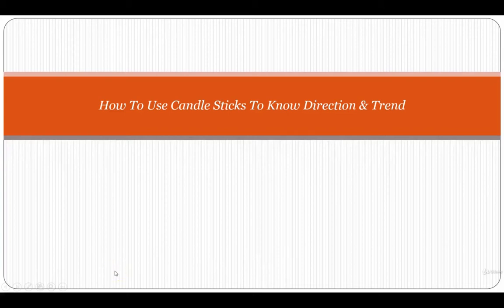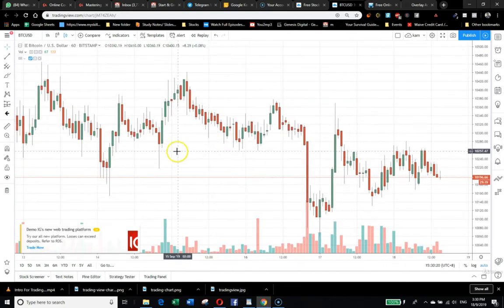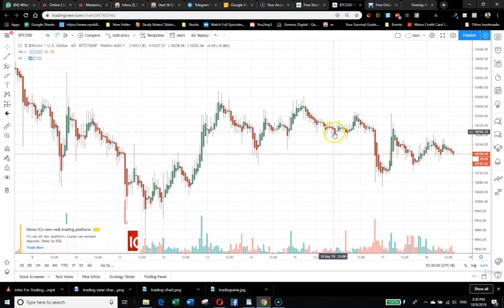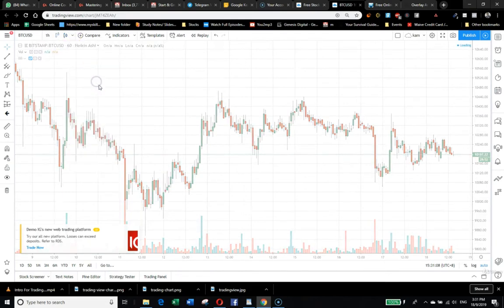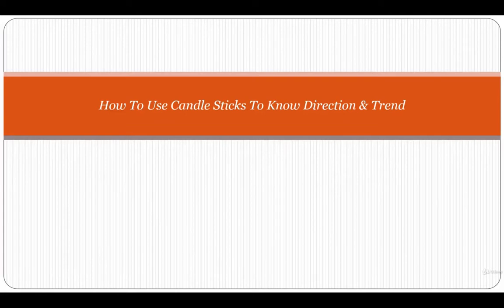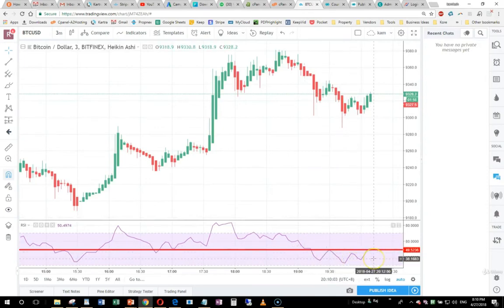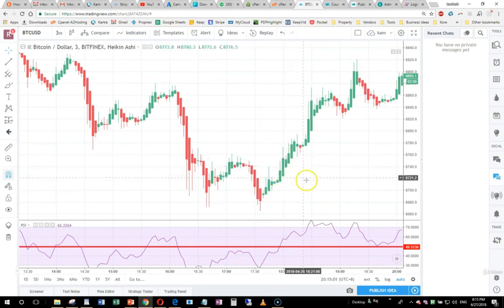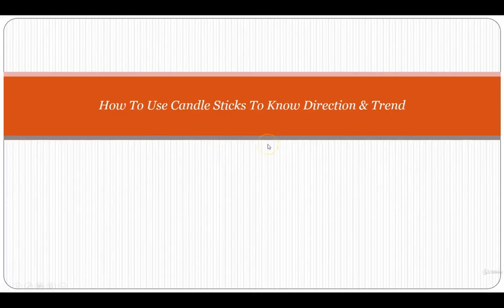Understanding Candlesticks To Guess Price Movement (Technical Indicators)